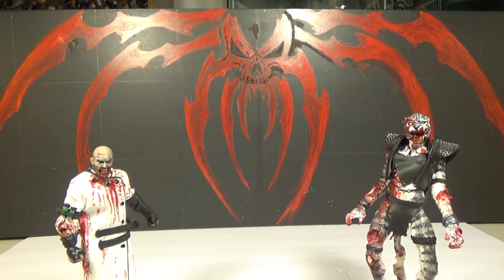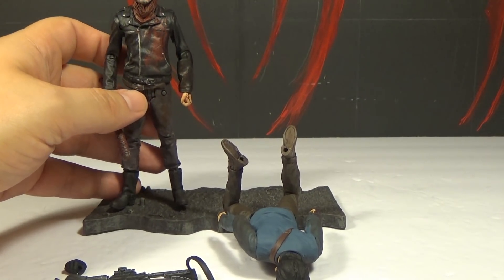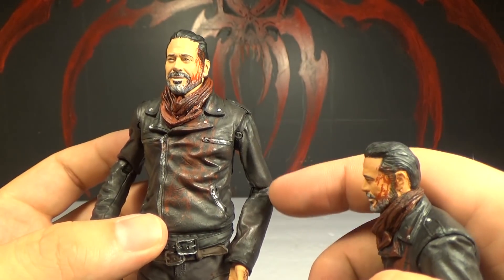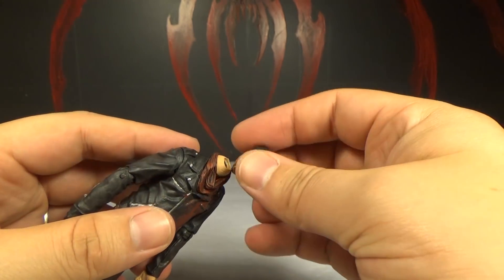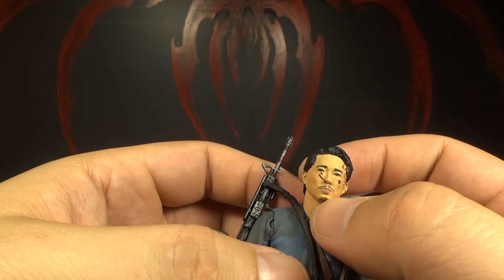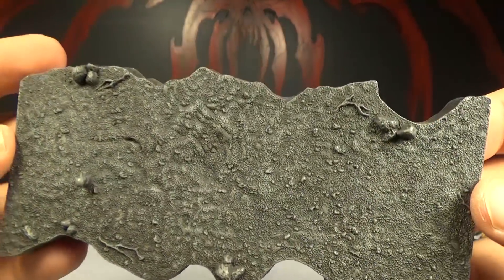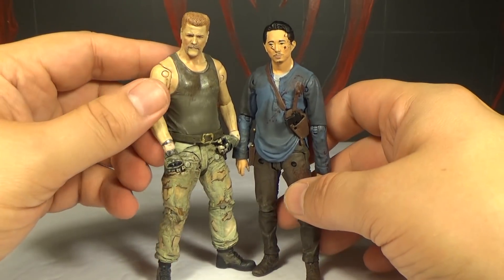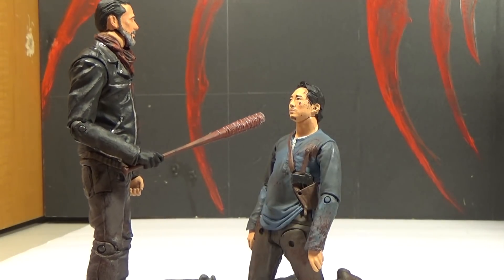The Walking Dead - Negan & Glenn 5 Inch TV Action Figure Review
This is a review of The Walking Dead - Negan and Glenn 5-inch action figure Deluxe Boxed Set made by McFarlane Toys and based on the characters from the TV show.